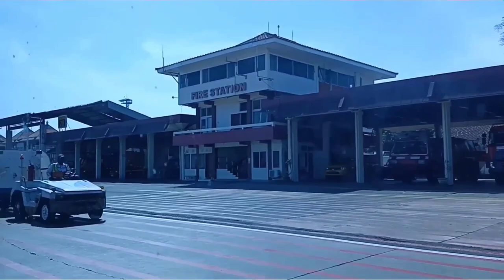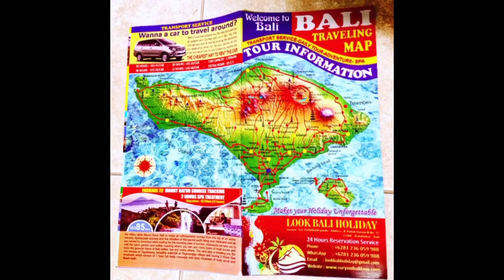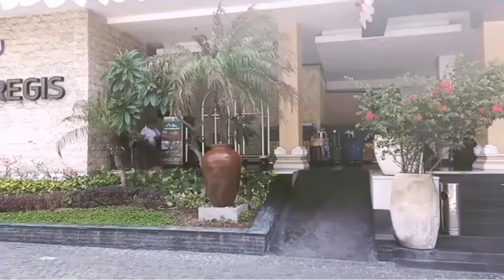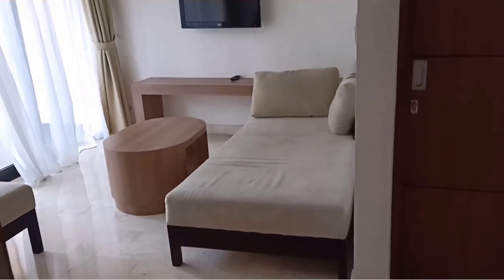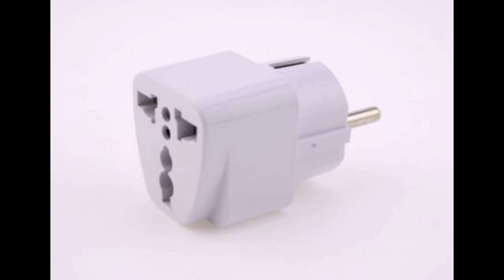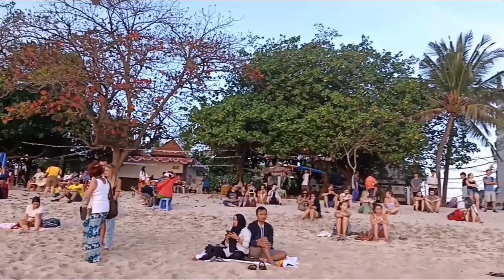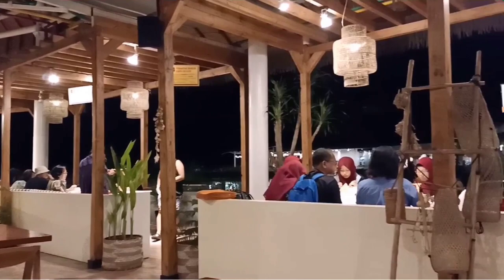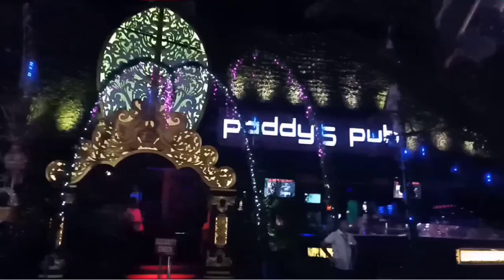Travel Bali Day 1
Bali is an Indonesian island known for its forested volcanic mountains, iconic rice paddies, beaches and coral reefs. Bali is Indonesia's main tourist destination, which has seen a significant rise in tourists since the 1980s.[6] Tourism-related business makes up 80% of its economy.[7] It is renowned for its highly developed arts, including traditional and modern dance, sculpture, painting, leather, metalworking, and music. The Indonesian International Film Festival is held every year in Bali. In March 2017, TripAdvisor named Bali as the world's top destination in its Traveller's Choice award.